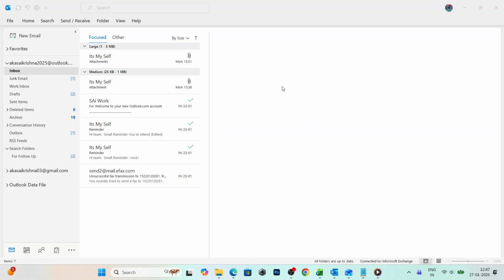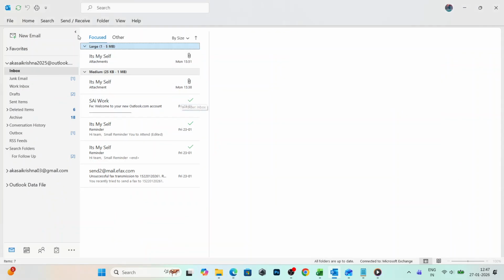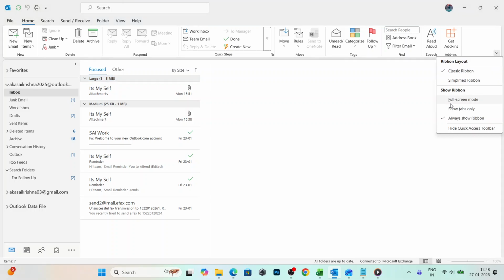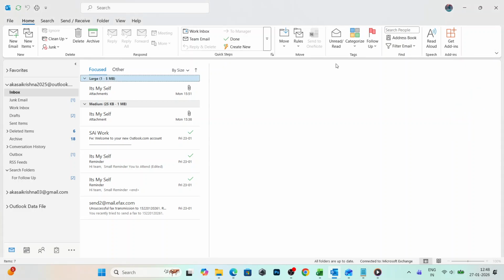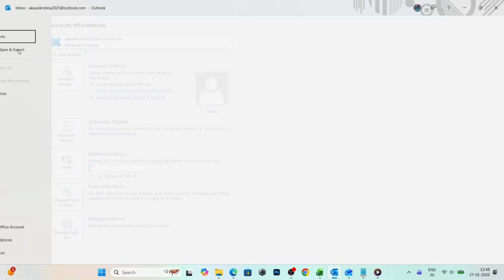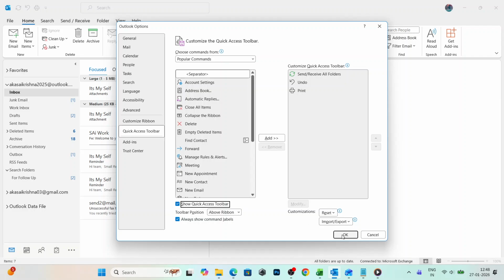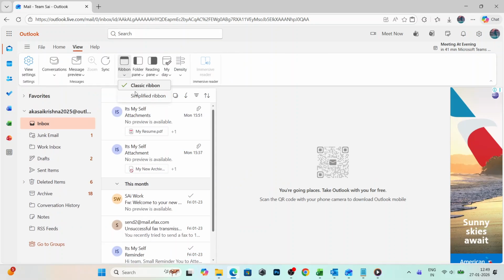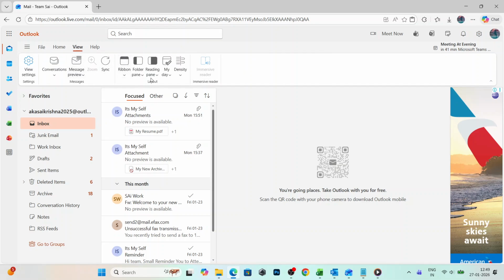How To Show Toolbar In Outlook Email (Step By Step)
Learn how to show the toolbar in Outlook email with this quick and easy Microsoft Outlook tutorial. If your Outlook ribbon is missing or hidden, we will show you how to restore the menu bar so you can access your email tools again.